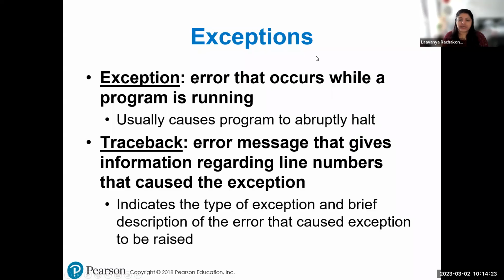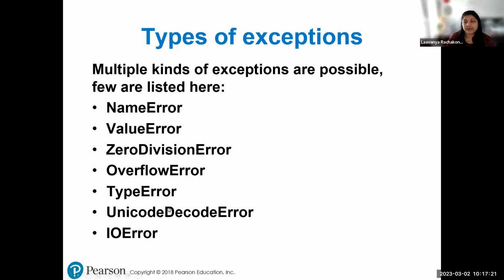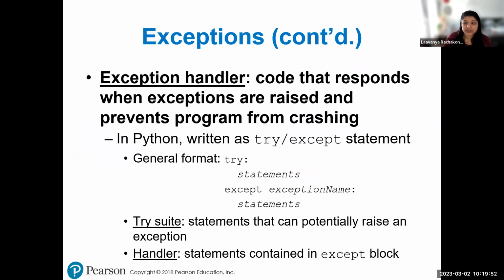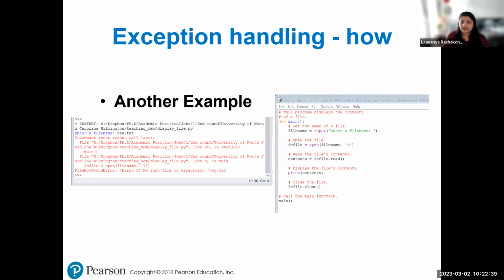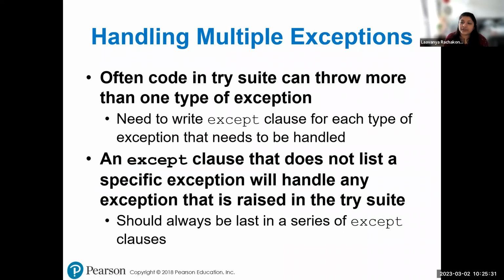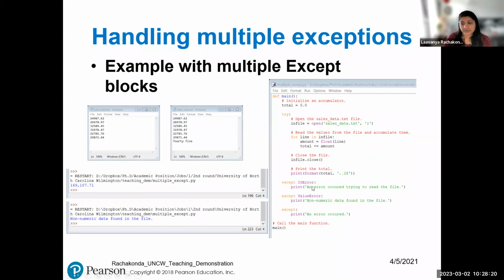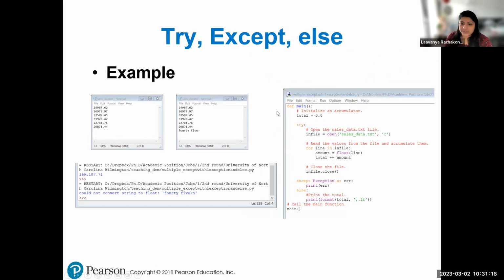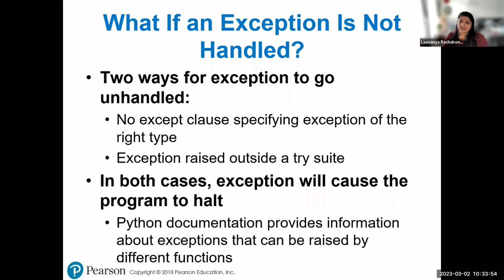Ch605: Exceptions and Exception Handling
Here, we are talking about exceptions and how to handle them. We are going to discuss try, except, else, finally clauses.